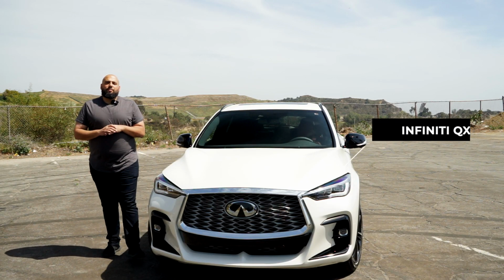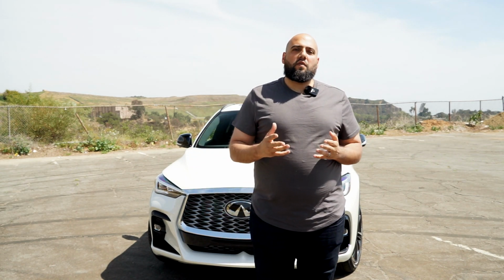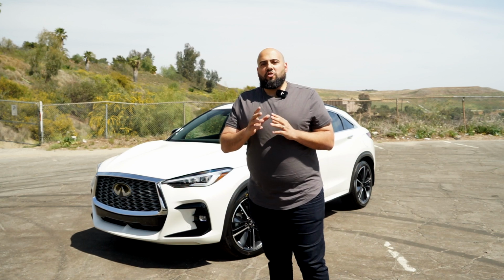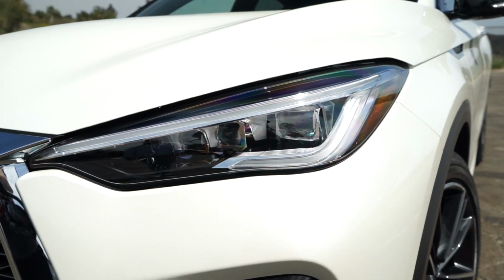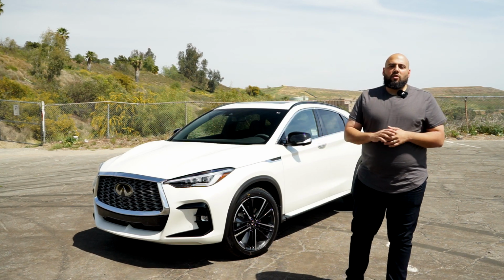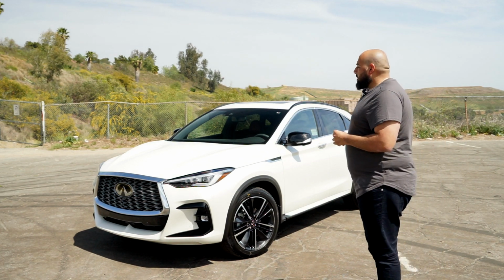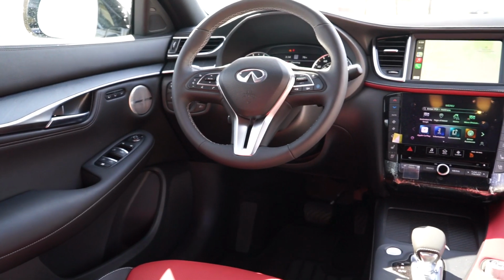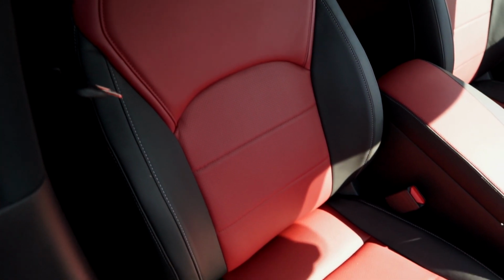2022 INFINITI QX55 | PLUGGED IN EP-1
Now that the 2022 INFINITI QX55 is out a lot of people believe that this may be the replacement of the FX and QX70 model. As I will talk about this issue at hand in the video I believe that INFINITI still has an ace up their sleeve.

Special thank you to:
Drone footage @leobalalians